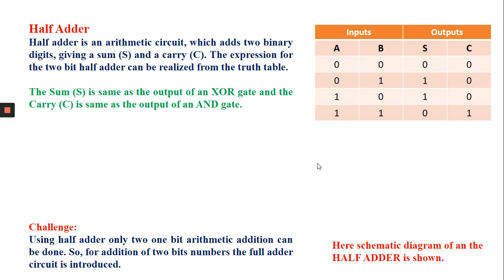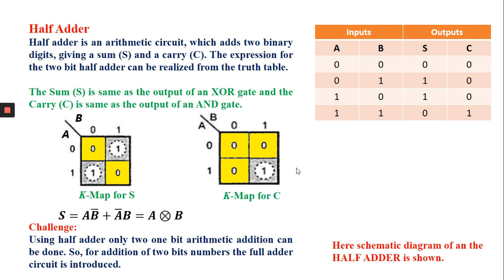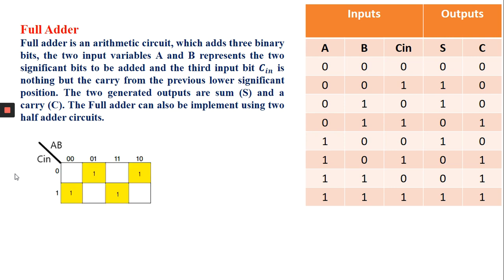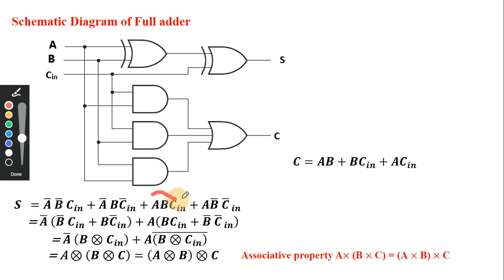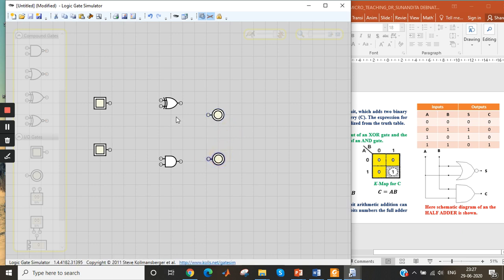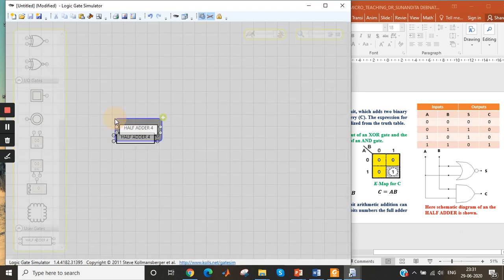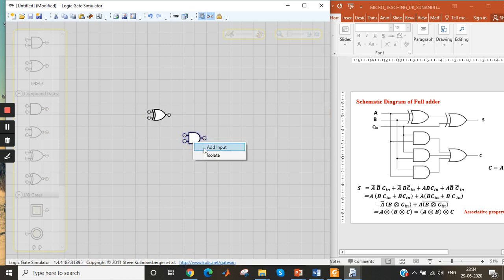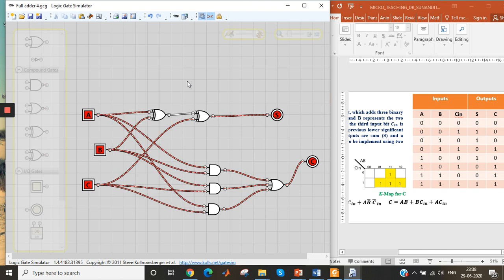Half Adder and Full Adder Circuit implementation using Logic Gate Simulator-Dr. Sunandita Debnath